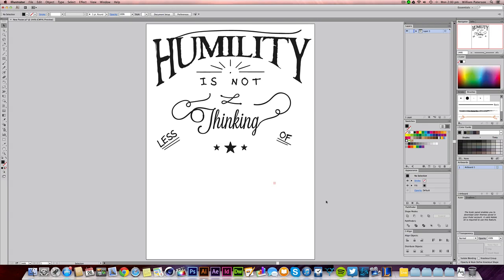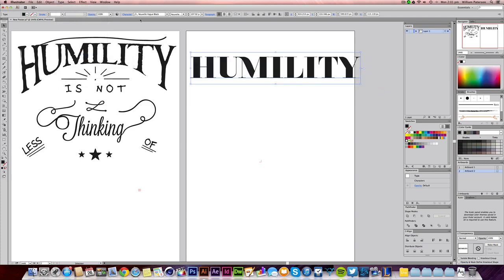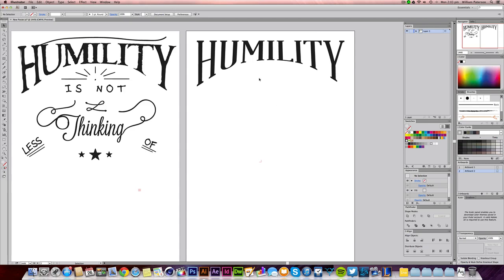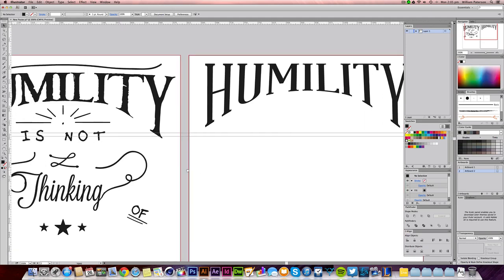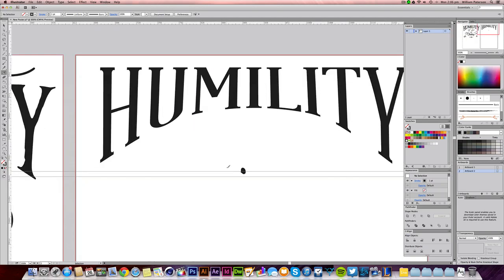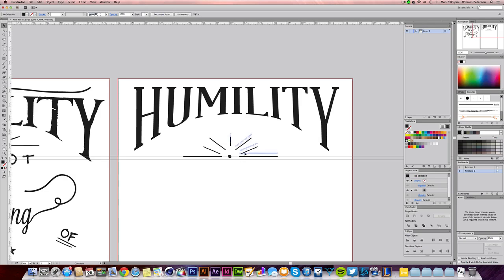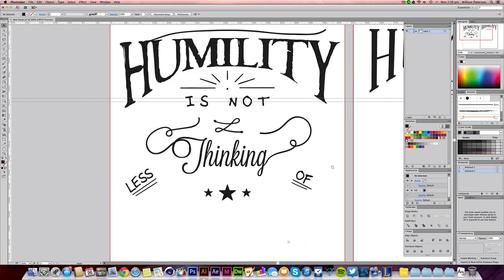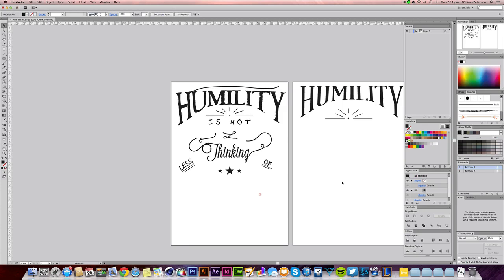Illustrator CC CS6 Tutorial: Typography Poster Placement *PART 1*